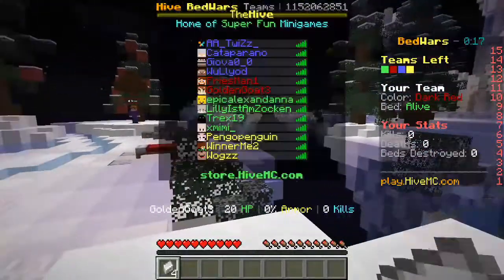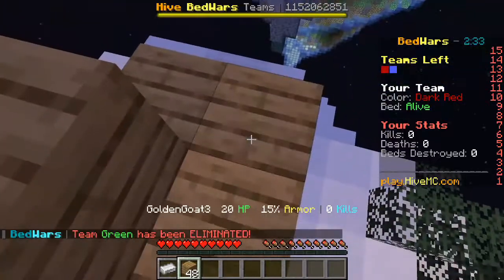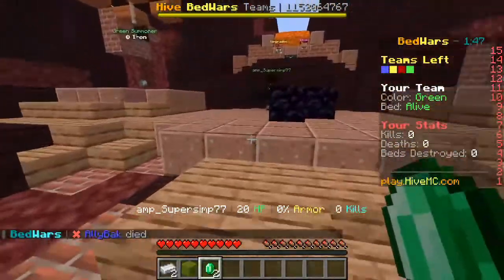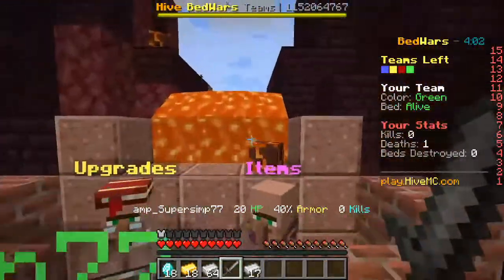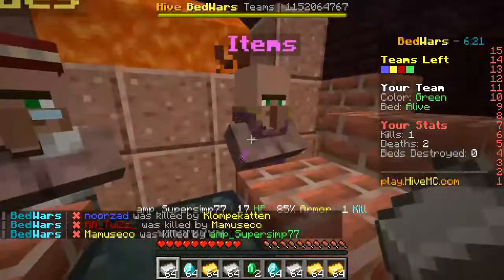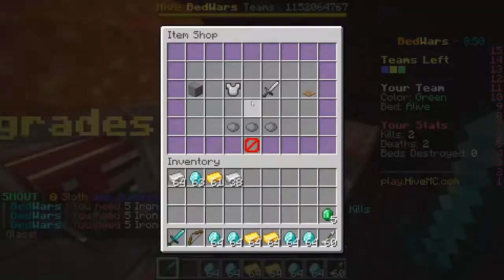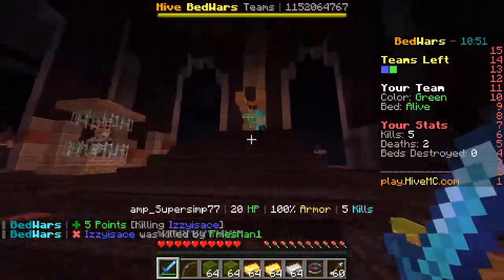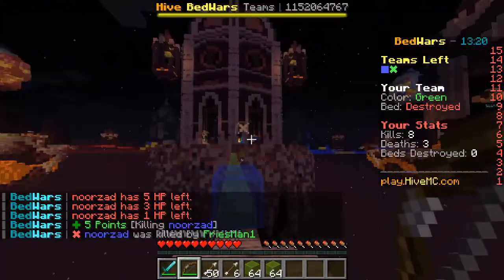INTENSE Battles on HELL! - Minecraft Hive Bedwars [3]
Thank you for all the support and feedback!

I had a blast playing bedwars and I hope you enjoy watching it.

Check out the Hive Sever for more minigames : eu.hivemc.com